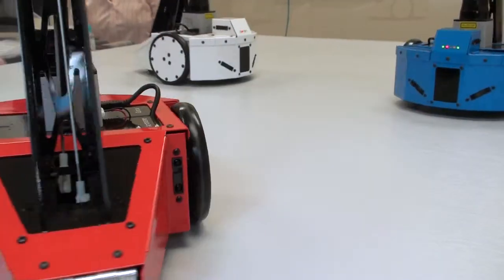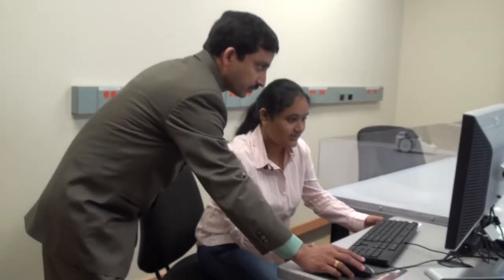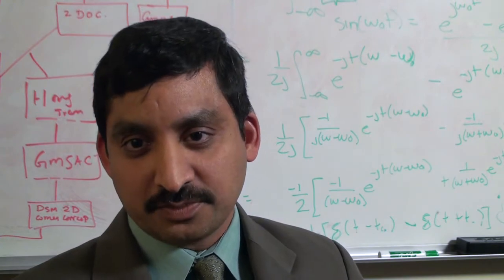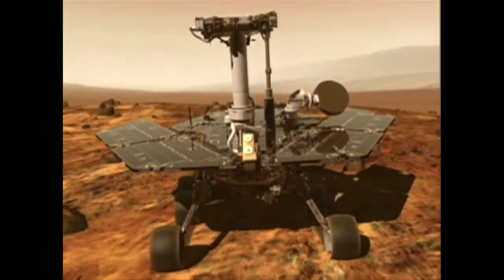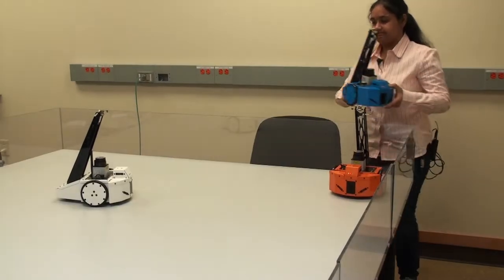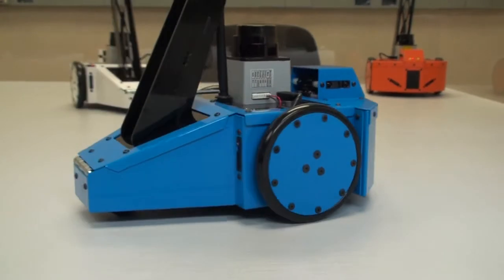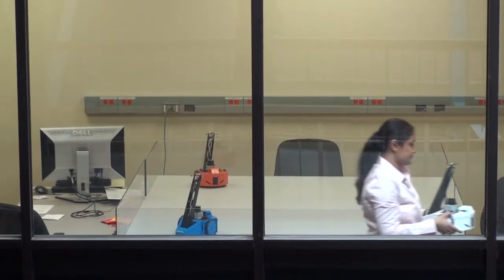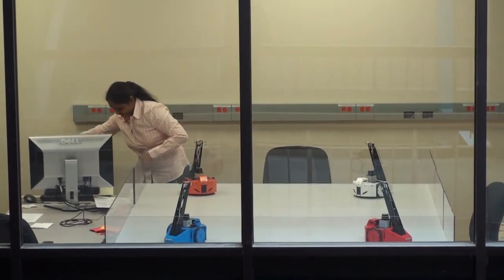UNT Autonomous Systems Laboratory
University of North Texas graduate student Gottipati Naga Sravani and her faculty mentor Kamesh Namuduri, associate professor of electrical engineering, talk about their research in the autonomous systems laboratory at Discovery Park.